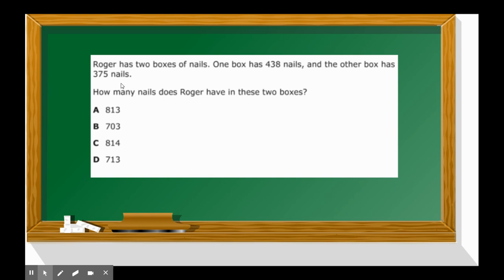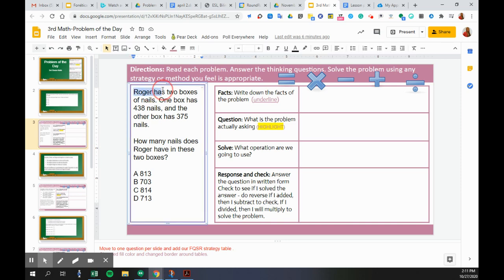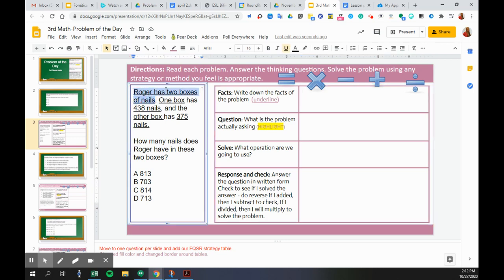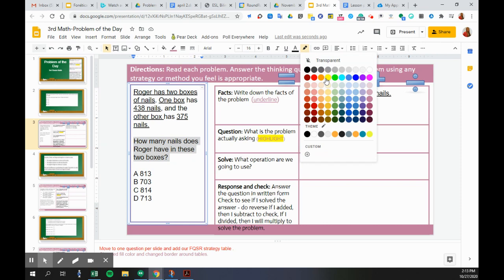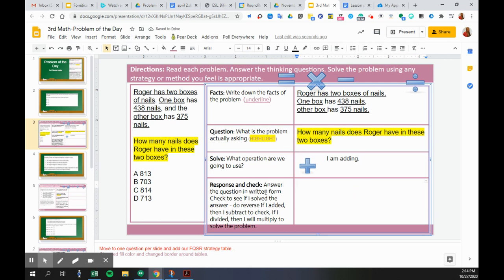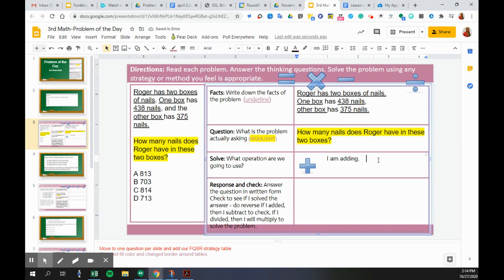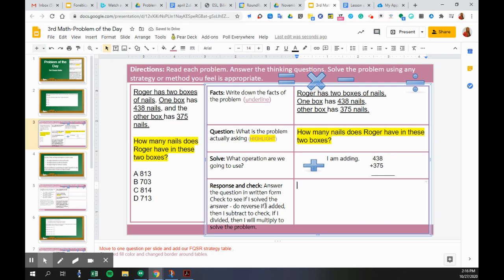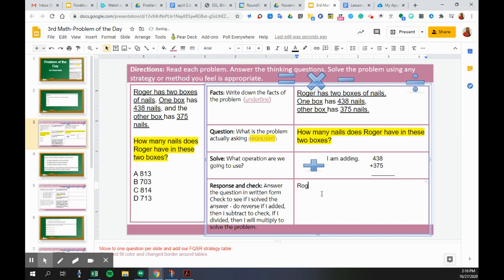Untitled: Oct 27, 2020 2:18 PM